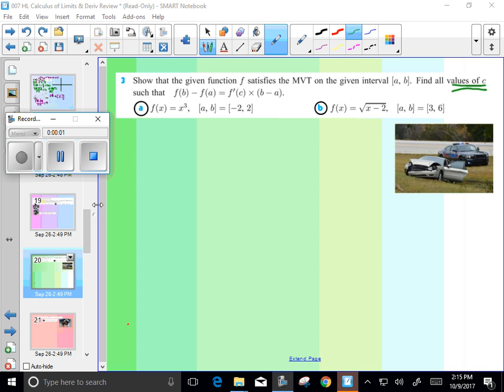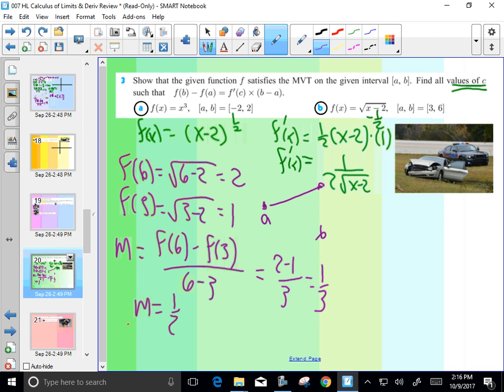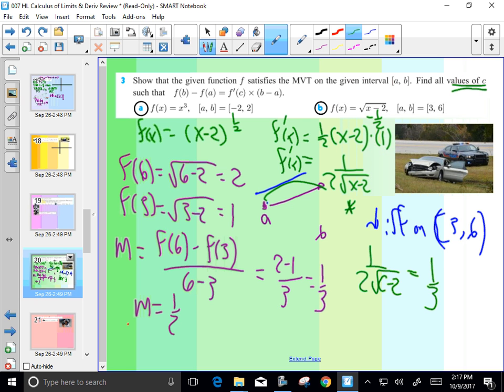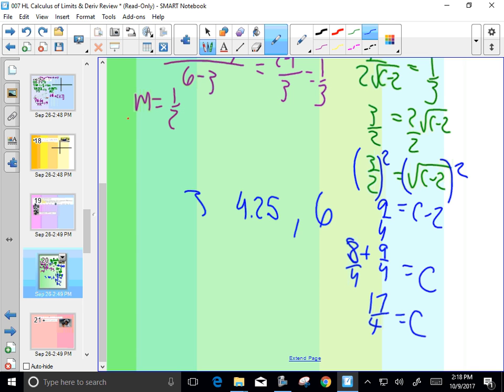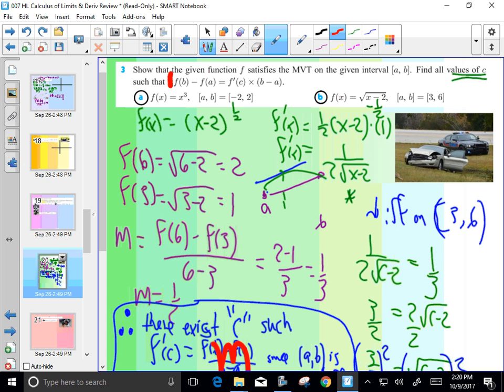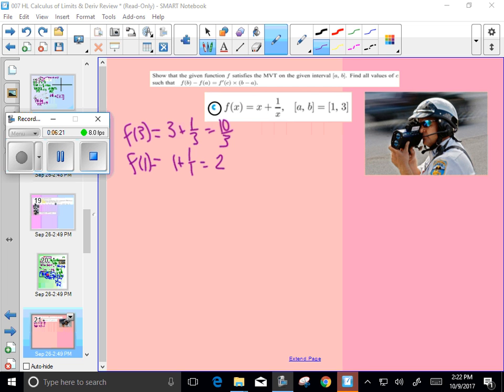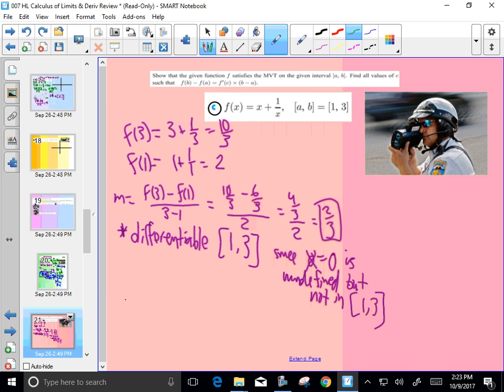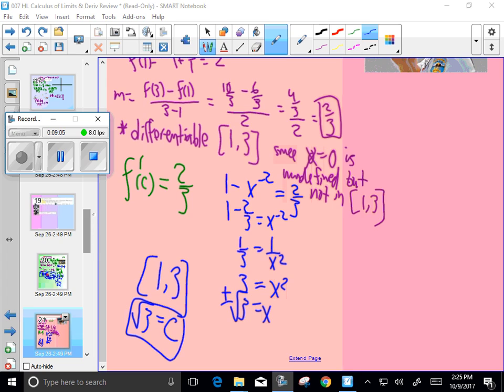HL2 Rolles MVT II 10 09